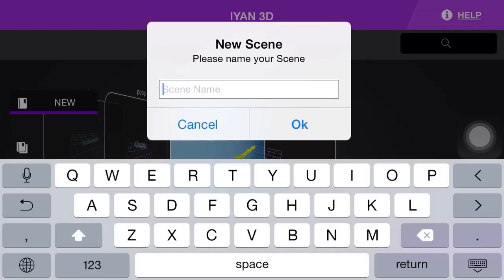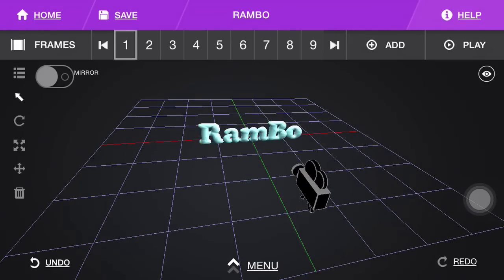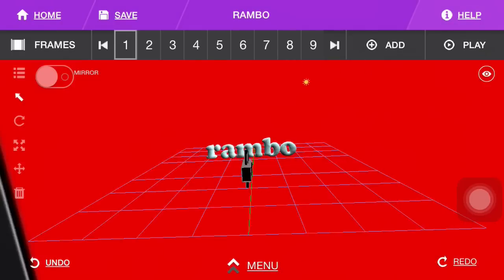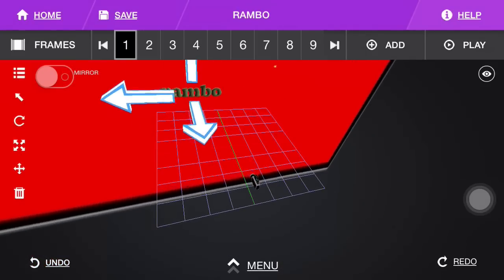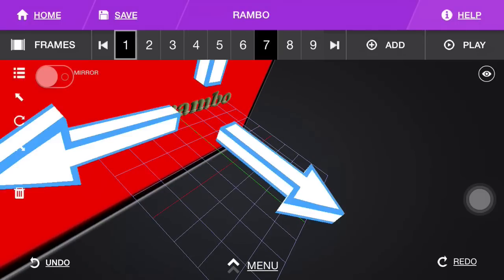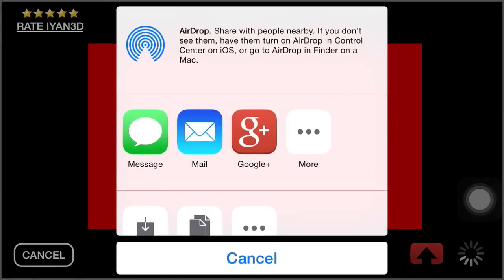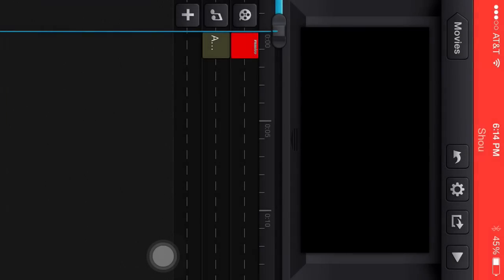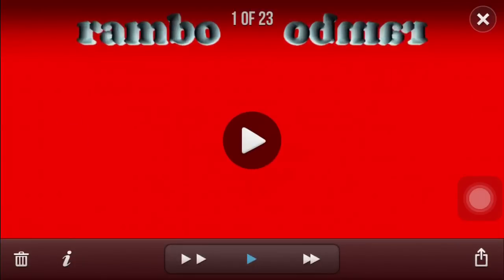HOW TO MAKE A 3d INTRO IOS W/ FREE MUSIC AND EFFECTS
SUBSCREB FOR MERICA
Kik: indemem
c ya peeps
cause u my peeps...
bye now...
App: lyan3D